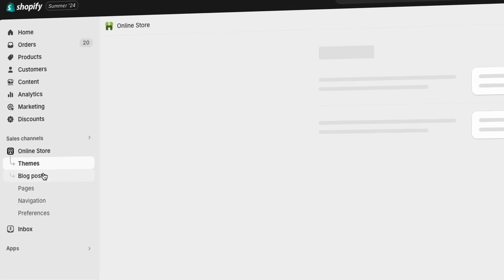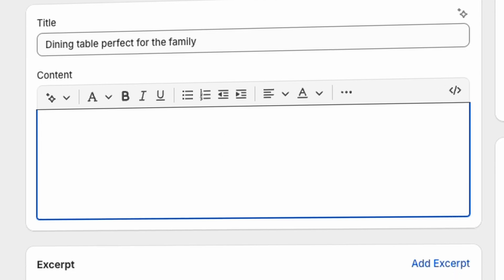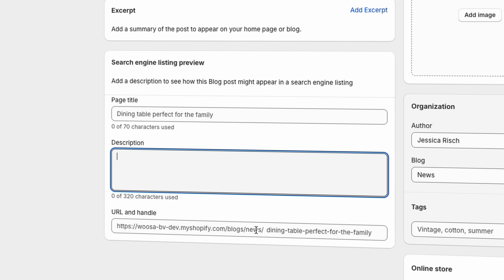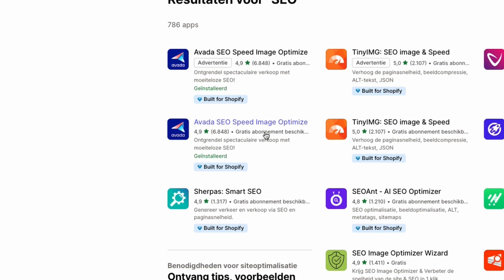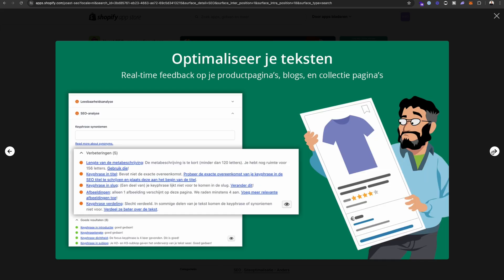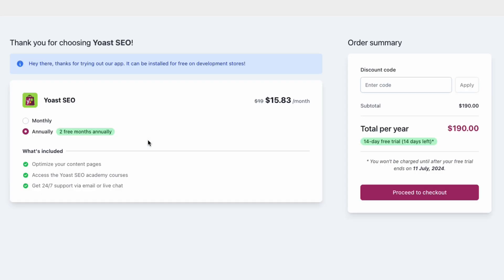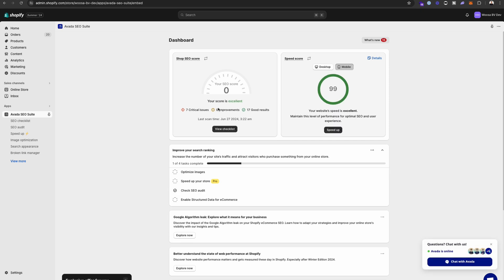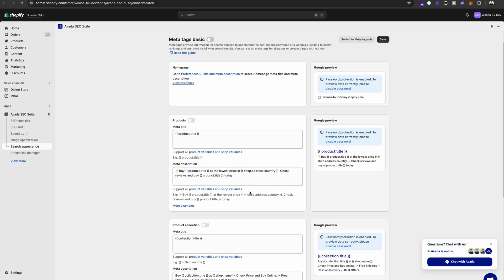WooCommerce SEO vs Shopify SEO: Which is better for Google?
WooCommerce SEO vs Shopify SEO!

Find out which platform ranks higher in Google rankings. Learn the key differences and tips to increase visibility and traffic for your online store.

▼ About Woosa ▼

🎥 We create engaging yet informative content on e-commerce, dropshipping business, and making money online.

🎙️ Our Dutch Podcast is coming soon!

Have questions about our software, our videos, or anything else?

In this video:
0:00 - Intro
0:20 - Why is it so important?
1:20 - Step 1
1:41 - Step 2
2:04 - Step 3
2:36 - Step 4
3:18 - Step 5
3:48 - Step 6
4:13 - Step 7
4:45 - Outro